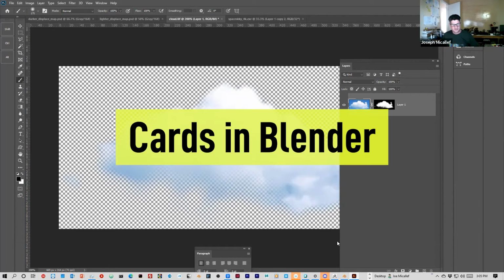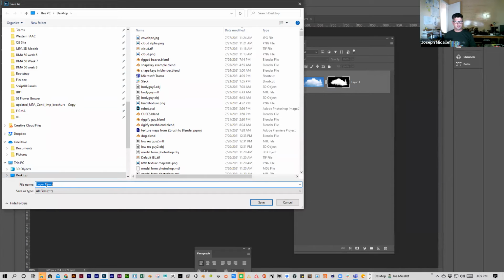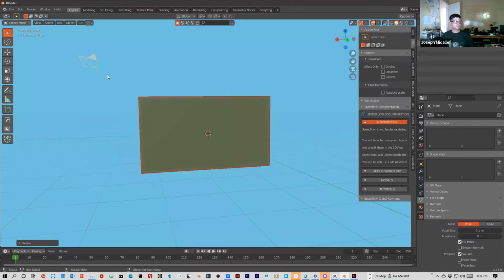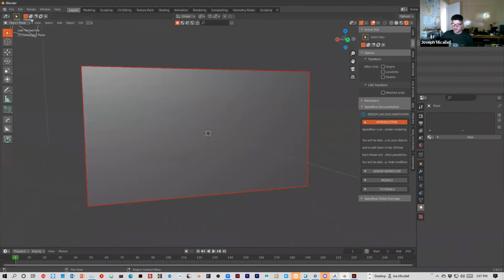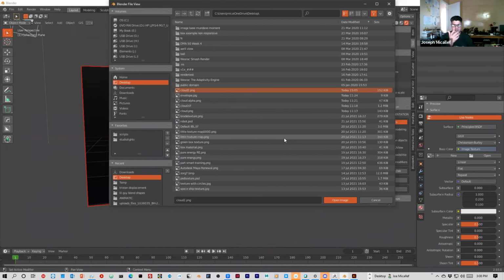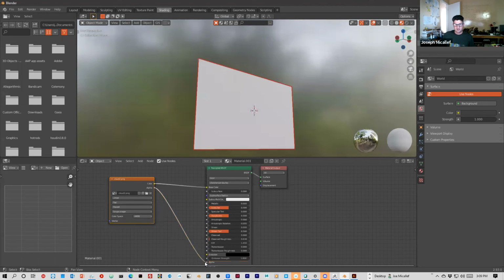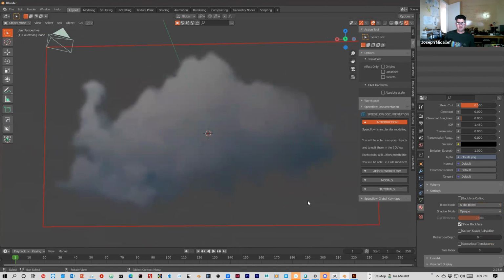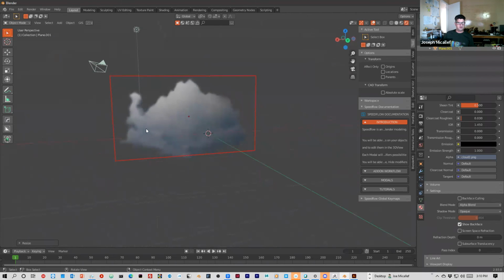cloud card example in Blender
This video goes through the process of creating a cloud with transparency using a texture map on a plane.